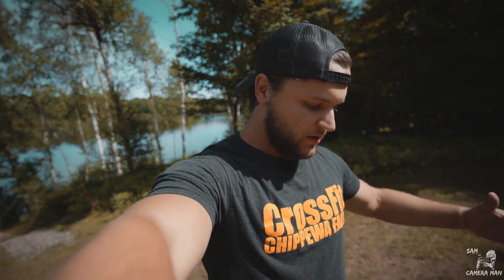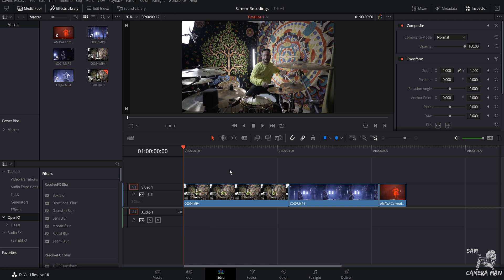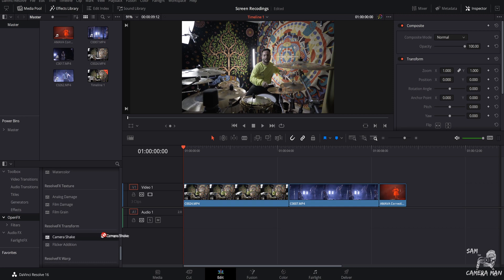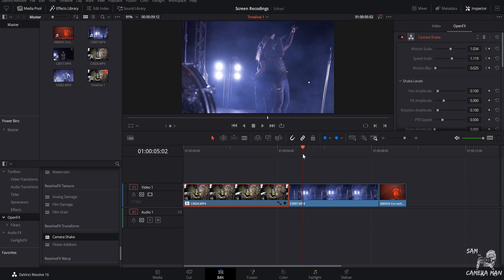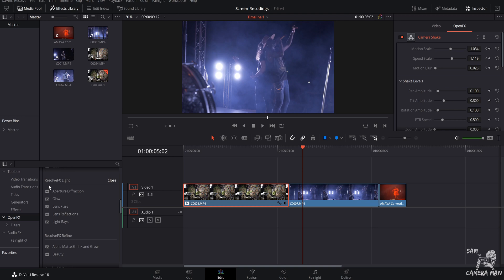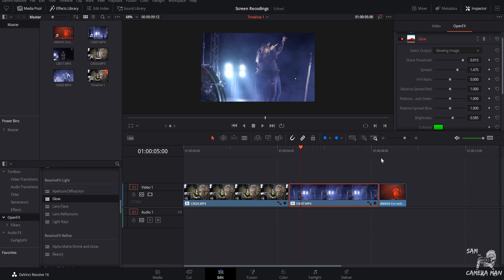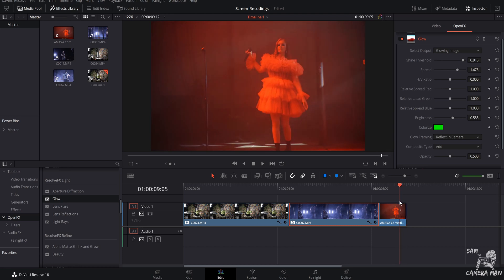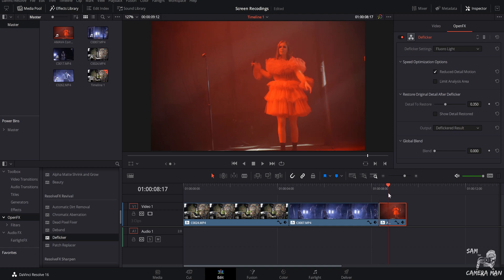My 3 FAVORITE EFFECTS in DAVINCI RESOLVE 16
Hey y'all in this video I show you my 3 favorite effects in DaVinci Resolve. When i first started editing in DaVinci Resolve I didn't know what a lot of these effects actually did so I wanted to take some time to show y'all my 3 favorite effects. Let me know what your 3 favorite effects are in the comments below.

Gear Used:
Best Camera For Video and Photos
My Favorite Lens
My second Favorite Lens
My Third Favorite Lens
The Best Camera Backpack
Cheap High Quality Lights
Best Mics For Recording Audio
Best Stabilizer Money Can Buy
My Favorite Tripod
Best Light Under $100